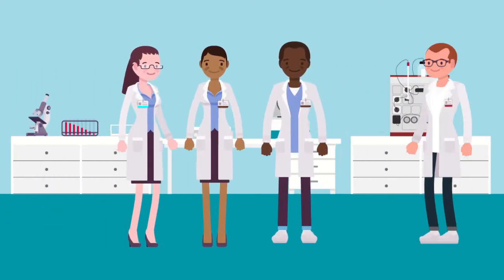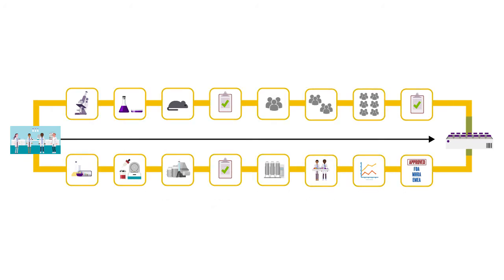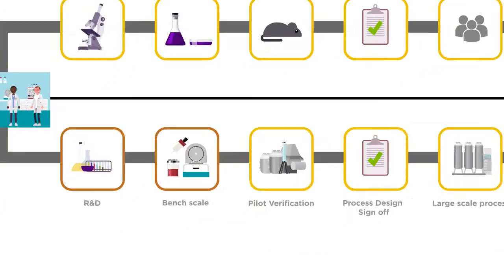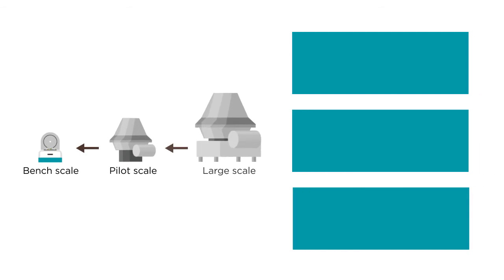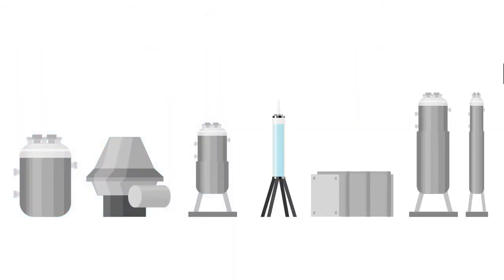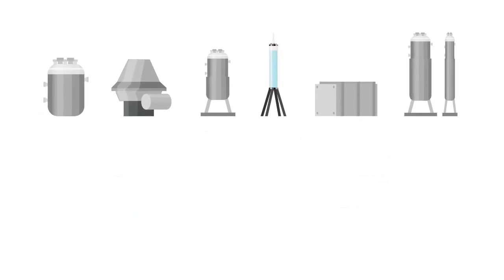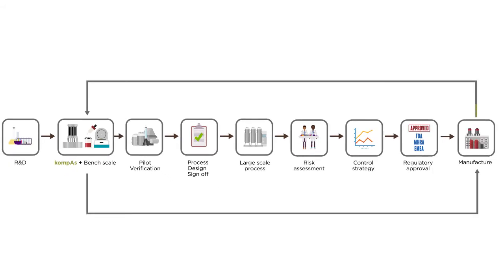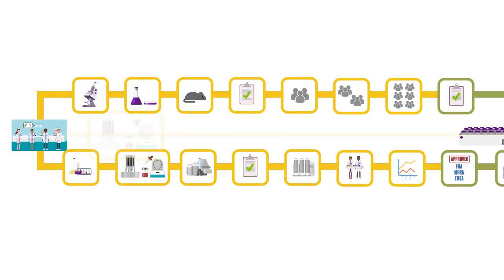Ultra Scale-Down: an animated infographic from UCL Biochemical Engineering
This film describes the challenges of biopharmaceutical development and bioprocess design for manufacture of medicines. It illustrates the different stages of bringing new medicines to market and demonstrates how the ultra scale-down approach, using kompAs shear device developed at UCL Biochemical Engineering, can accelerate biopharmaceutical development. The film was developed by Andrea Rayat and Afrin Zohura